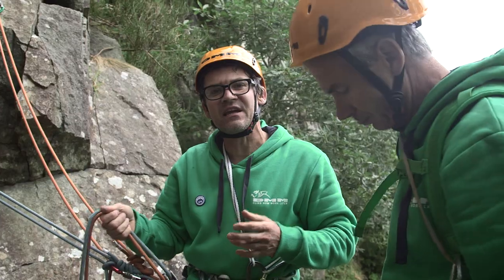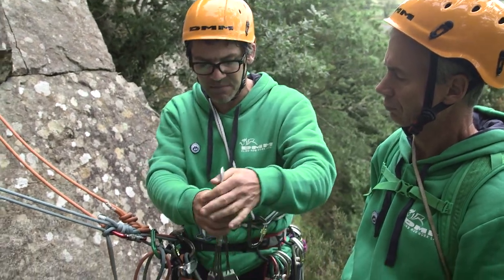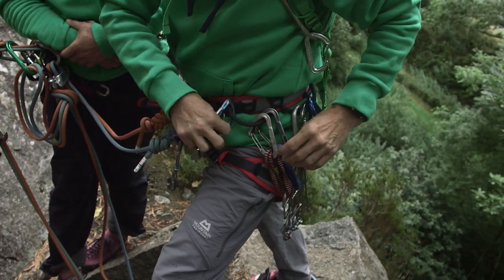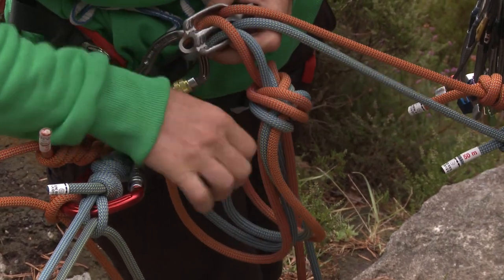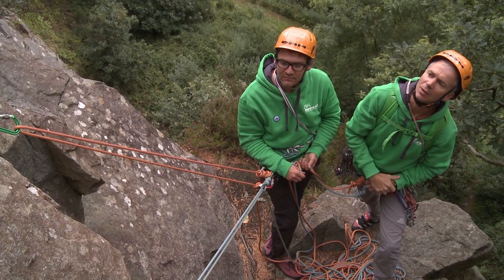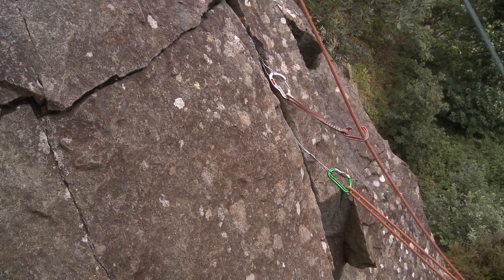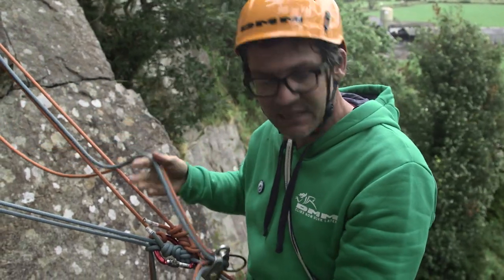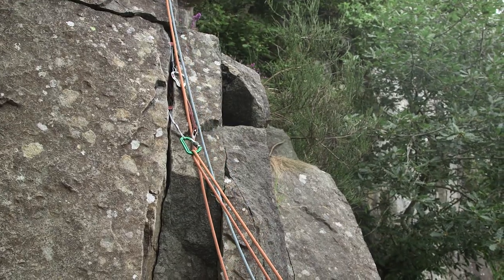Multi-pitch climbing: how to swap leads and climb through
How to swap leads at the belay and climb through.

Multi-pitch trad climbing skills. A series of short films produced exclusively for BMC TV in association with AMI (the Association of Mountaineering Instructors) and DMM